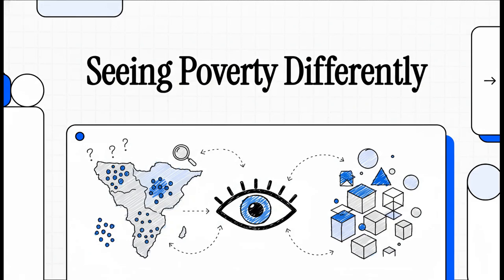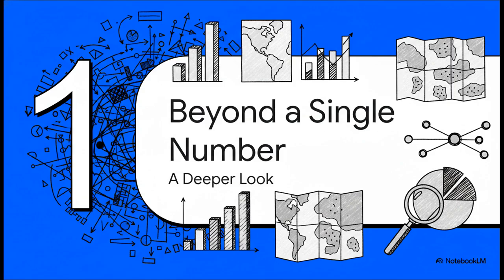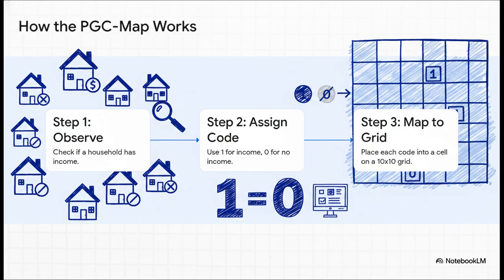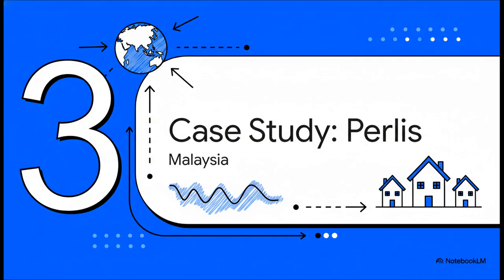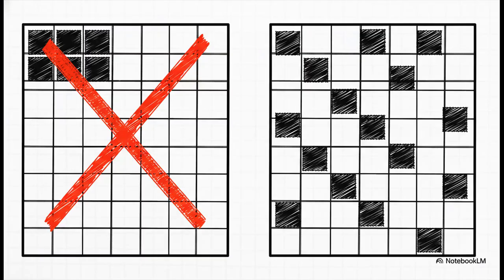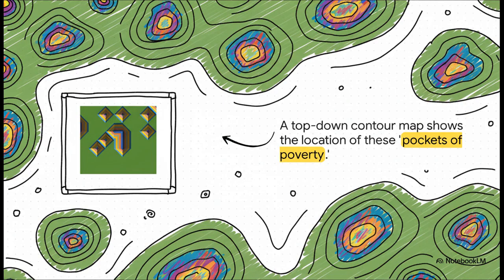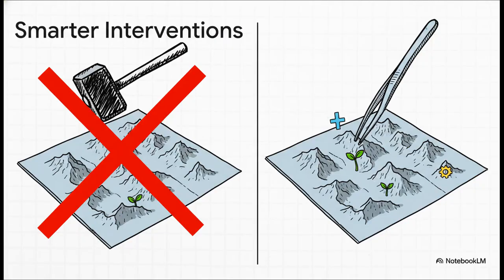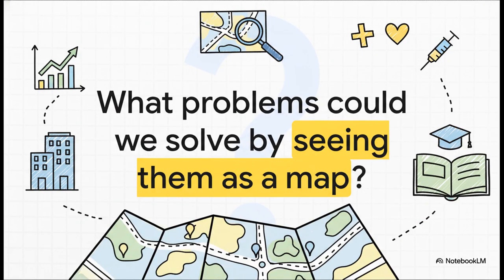Seeing Poverty Differently in Perlis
Title: Measuring Poverty Rate in Perlis, Malaysia: A Multidimensional Approach

In this video, we dive into a comprehensive analysis of poverty in Perlis, Malaysia, using a multidimensional approach. Perlis, while one of the smallest states in Malaysia, still faces pockets of poverty, especially in rural areas like Padang Besar, Kuala Perlis, and Arau. Despite higher overall living standards, these areas struggle with limited education, healthcare access, and employment opportunities.

We explore how traditional poverty measures based solely on income are insufficient, and how the inclusion of factors such as education, healthcare, housing, and social inclusion provides a more accurate picture of deprivation.

The study uses the Poverty Graphical Coding Map (PGC-Map), a binary visual tool, to identify income poverty and areas with potential multidimensional deprivation. The video also showcases a 3D surface graph illustrating income and poverty patterns in Perlis, helping to visualize areas where poverty still persists despite households earning above the poverty line.

Key findings reveal that while Perlis has made significant progress in reducing poverty, 14% of the population still lives in poverty, reflecting the challenges of rural communities.

This video emphasizes the need for a more nuanced approach to measuring poverty, beyond just income, to address the cycles of deprivation that many communities face.